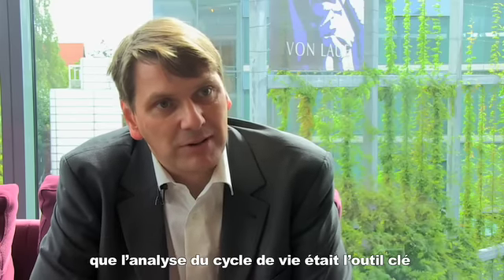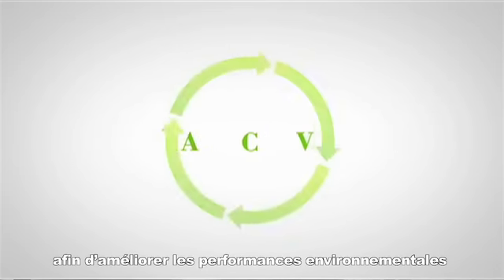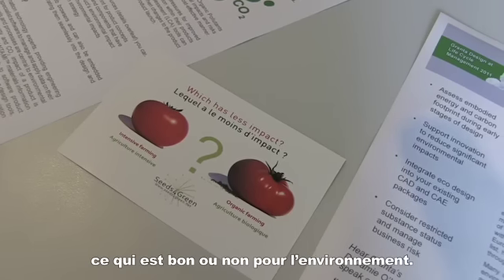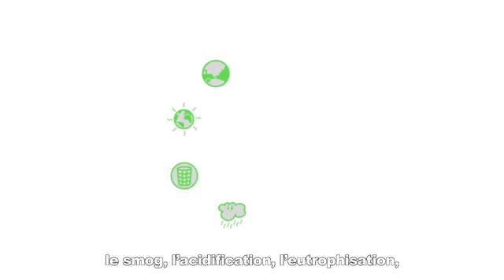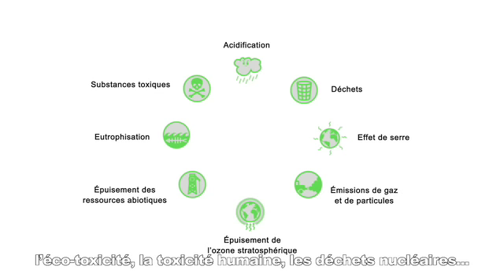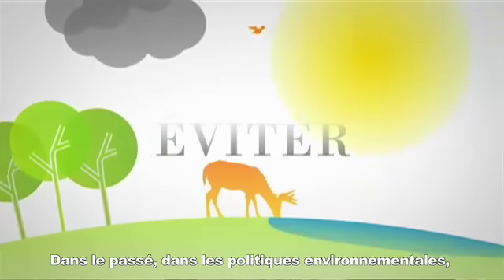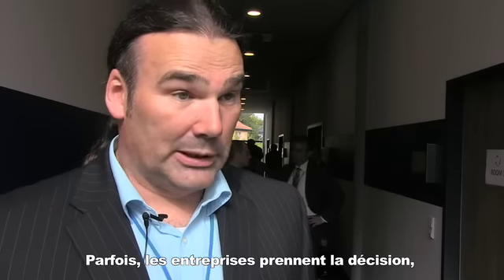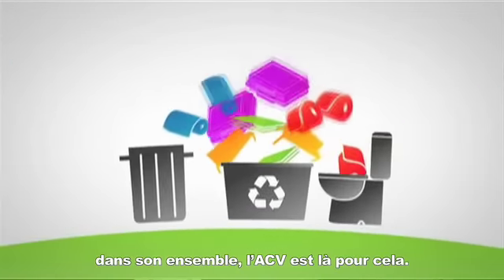L'analyse du cycle de vie expliquée à ma fille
Avec 180 présentations et 3 séances de posters, LCM 2011 a été une bonne expérience pour les 500 délégués participants. Ecomobilite.tv était à Berlin pour interviewer les experts internationaux sur l'Analyse du Cycle de Vie. Ils expliquent pourquoi il est important de calculer l'ensemble d'impacts pour évaluer la performance environnementale d'un produit ou service.